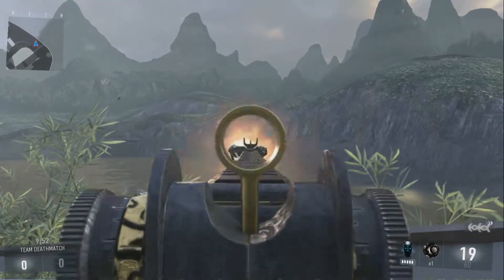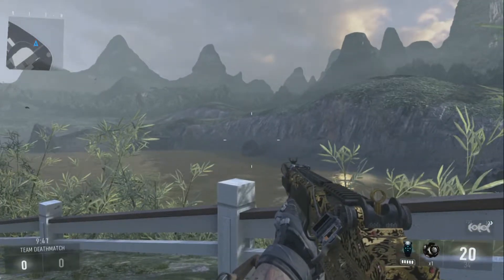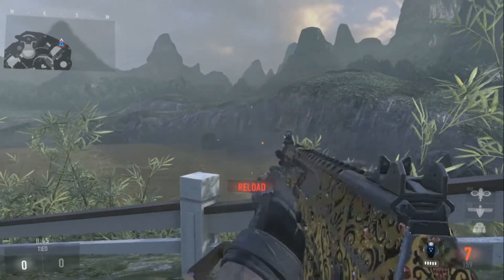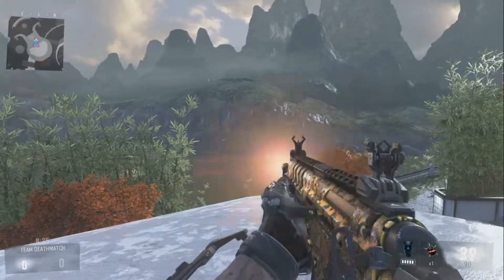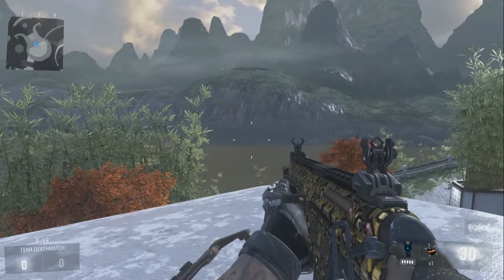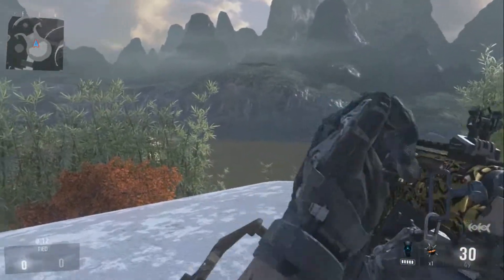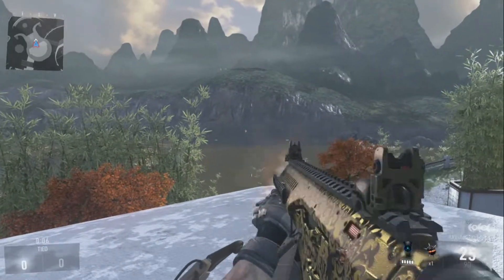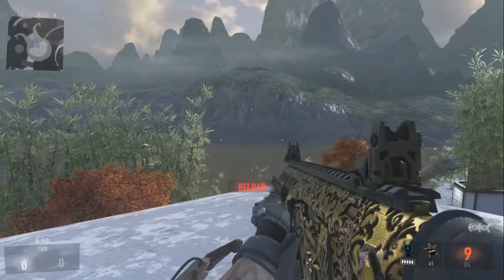Royal Camos | Assault Rifles (Advanced Warfare)